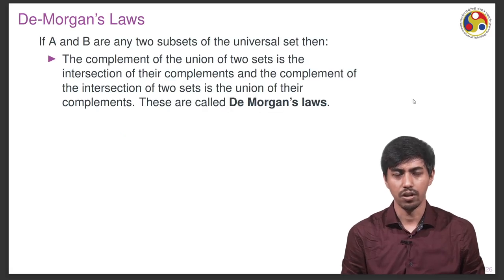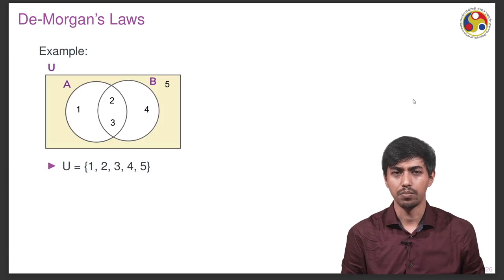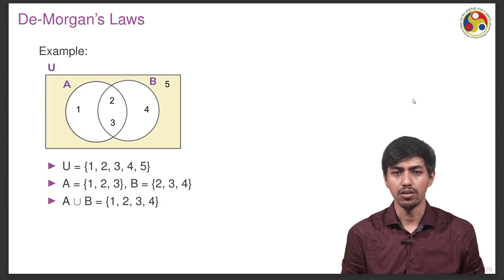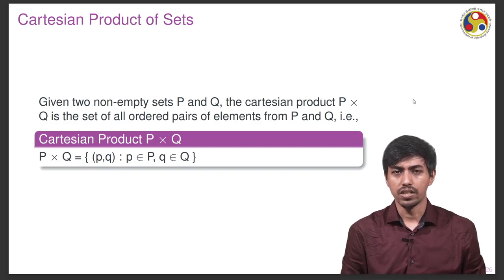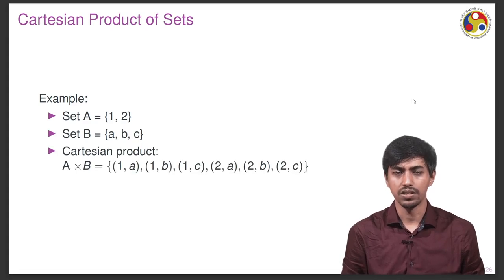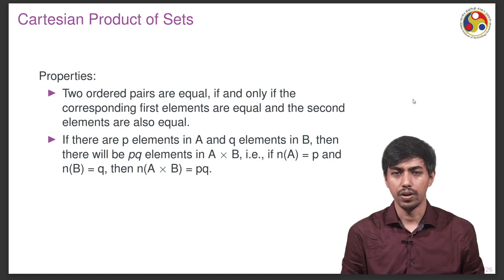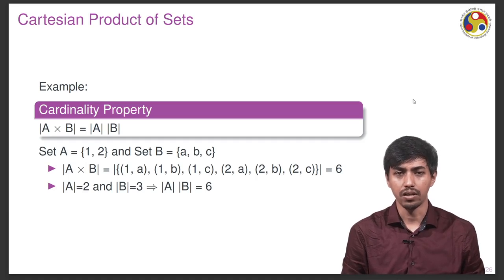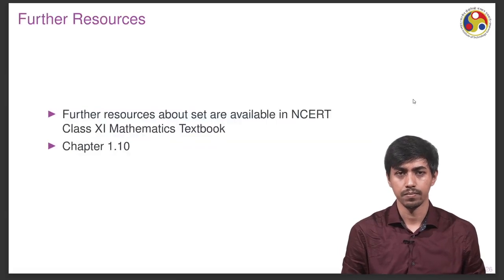introduction to sets part 4